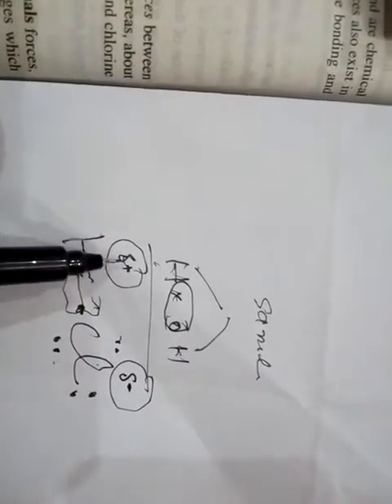Chapter # 4(Topic: dipole-dipole interaction(lecture # 6)chemistry class-9th